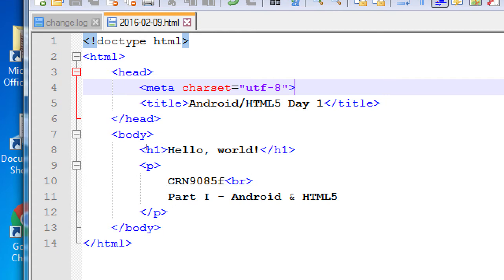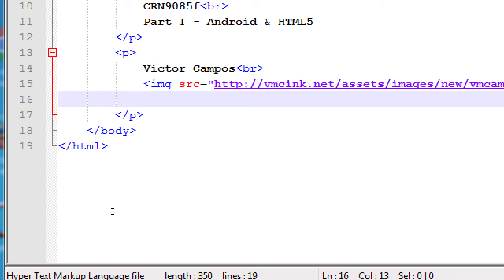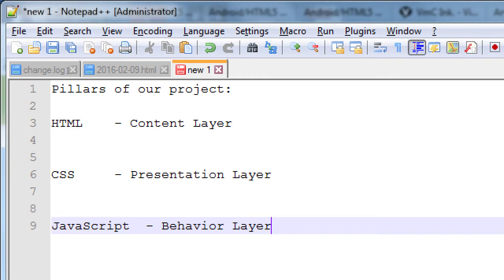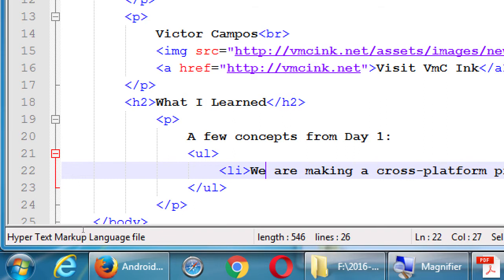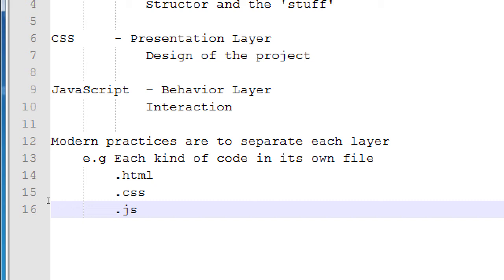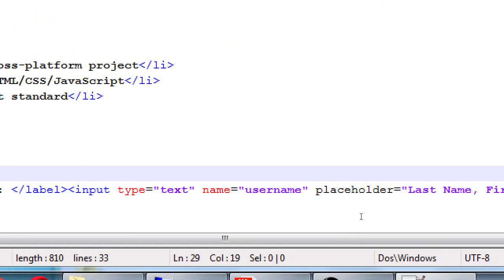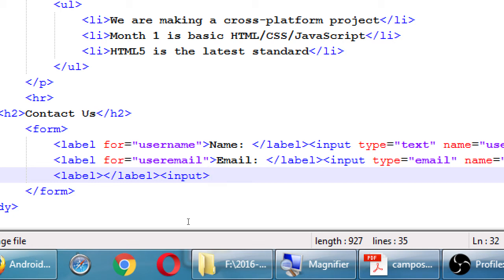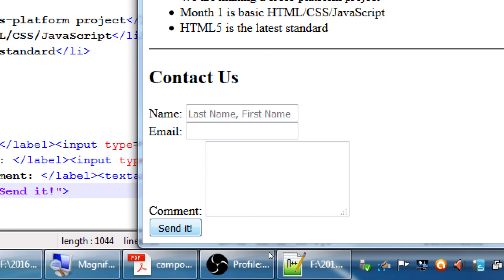SDCE Feb16 Android I 2016 02 09 B